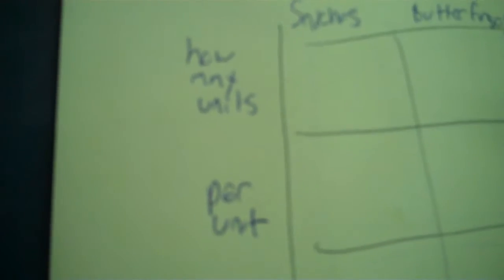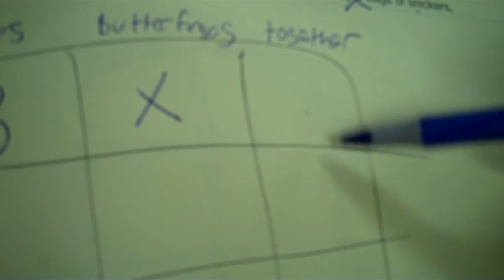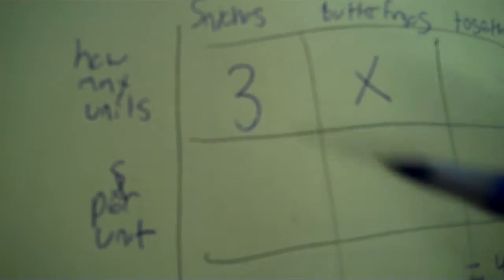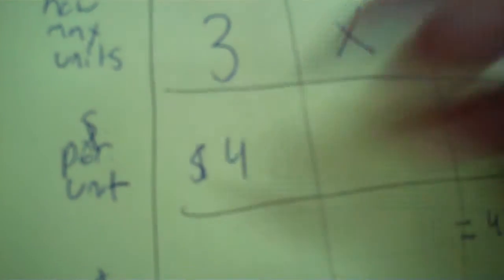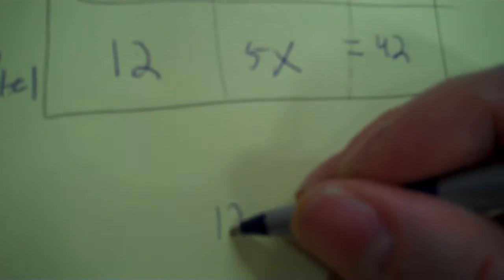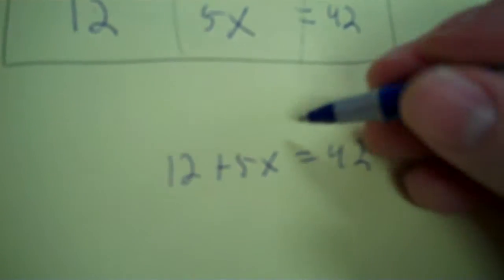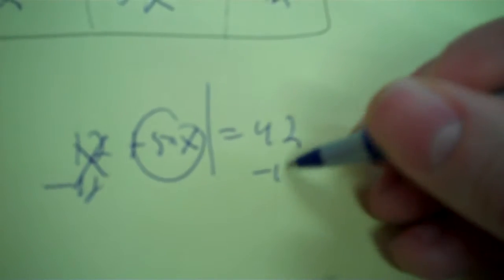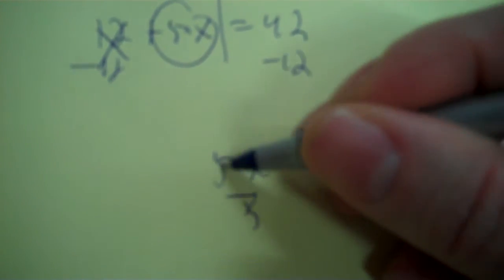Algebra 1 7 9 intro